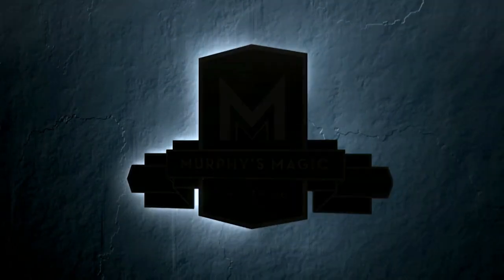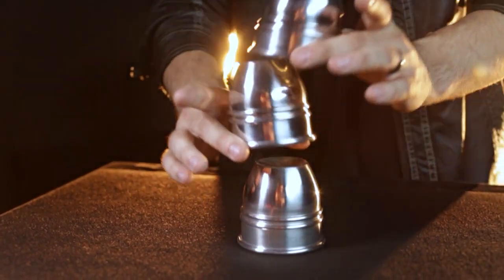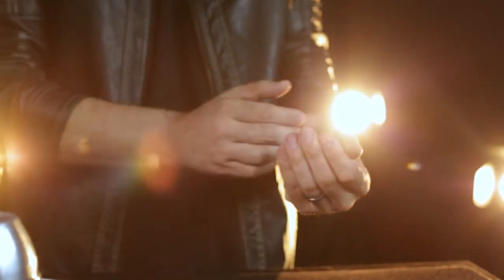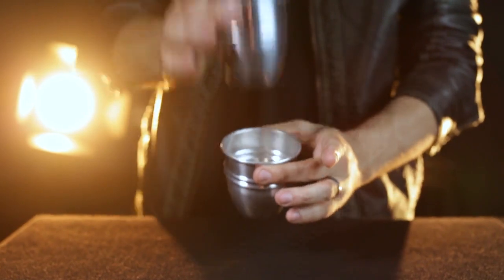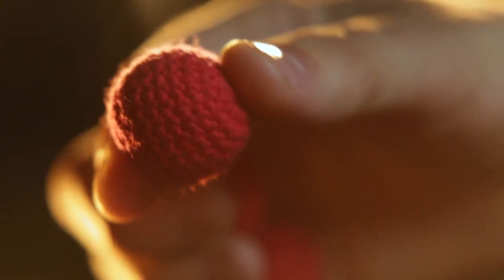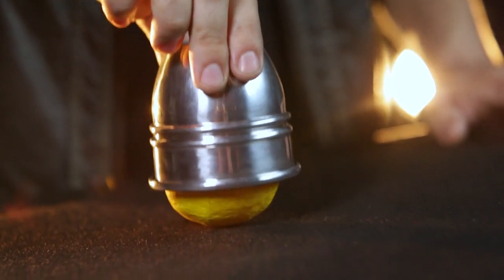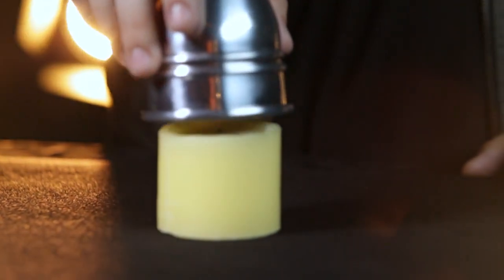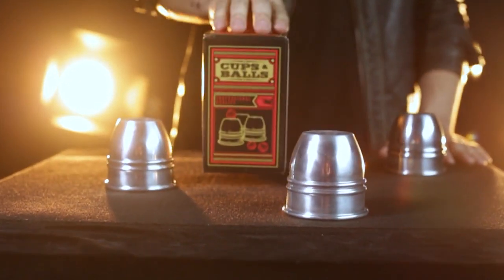Cups and Balls Aluminium by Murphy's Magic